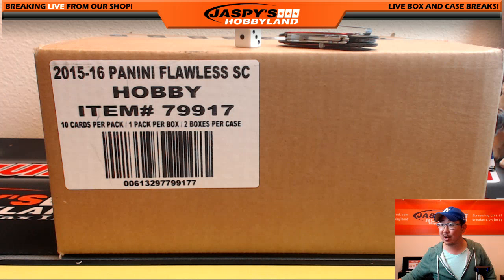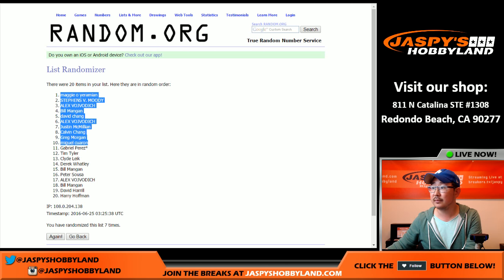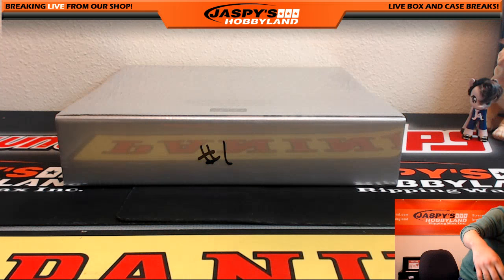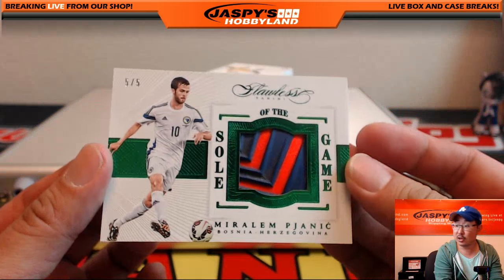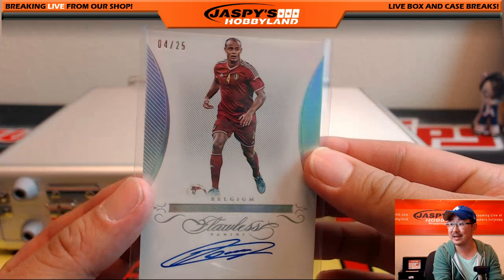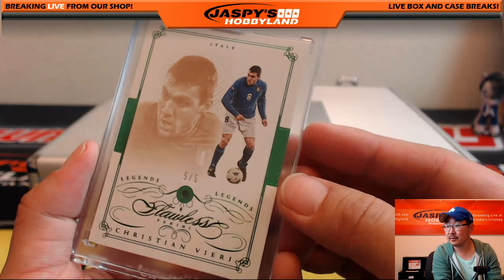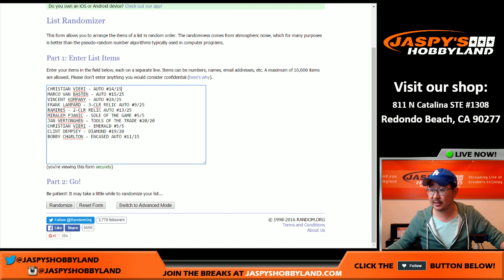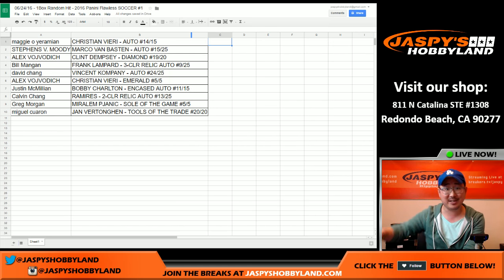06/24/16 [1Box Random Hit] #1 - 2016 Panini Flawless Soccer